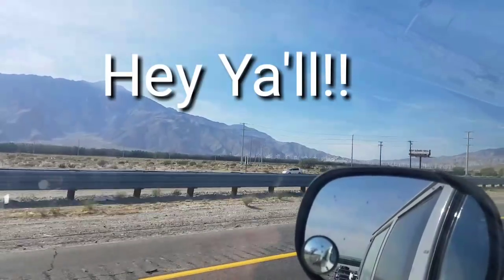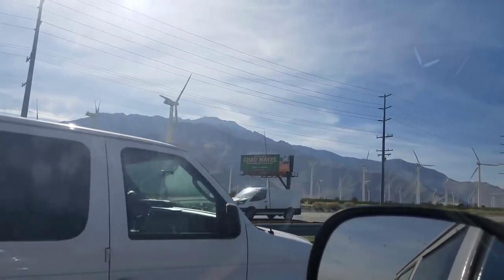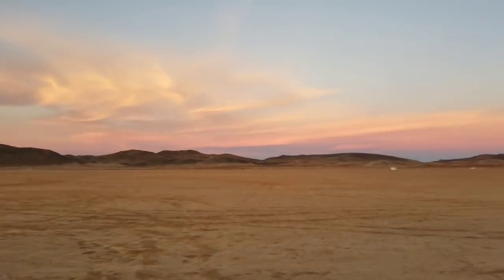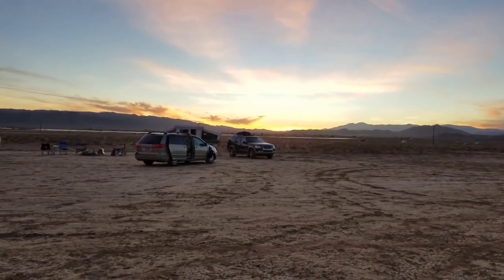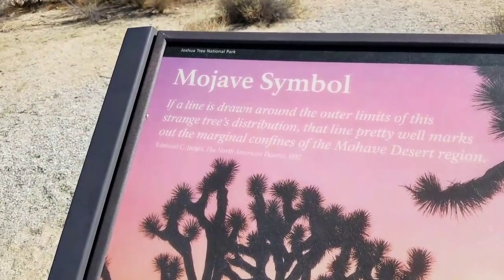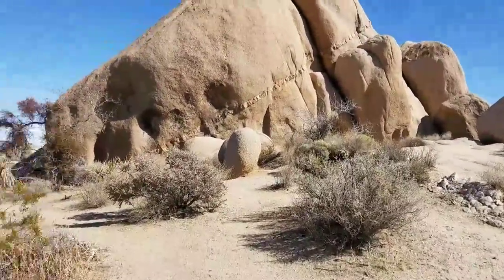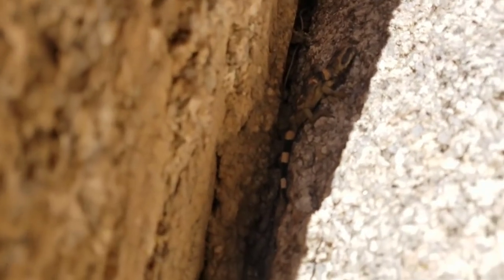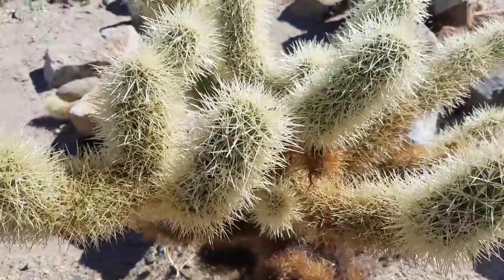Skulls, lizards, bees and trees. Joshua Tree North BLM. Vanlife.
Let's go to Joshua tree! Camping in a BLM dry lake bed just outside Joshua Tree National Park before we make our way through and back to Ehrenberg.